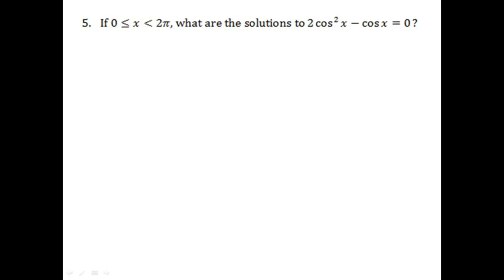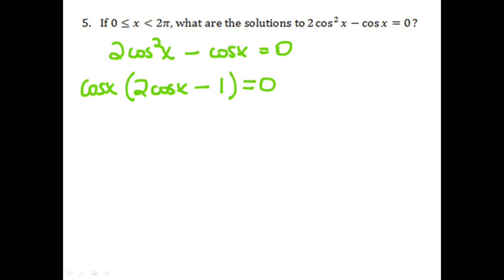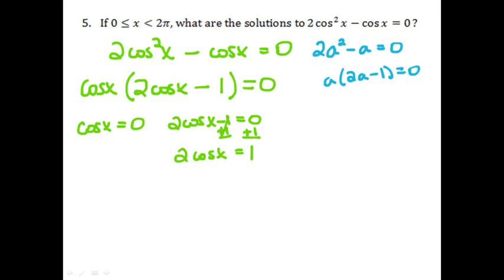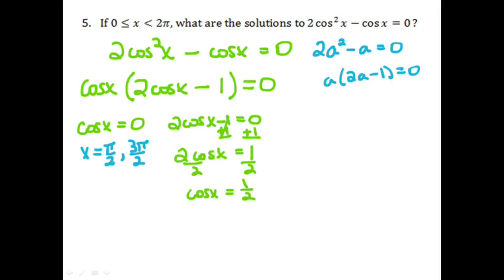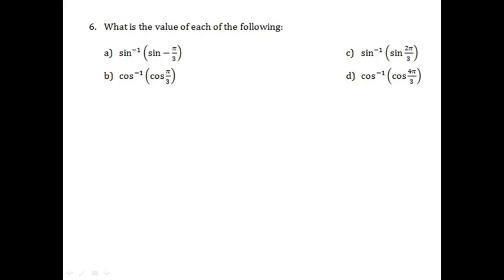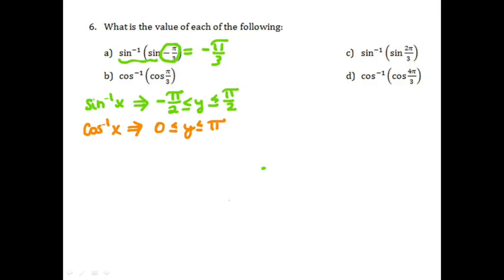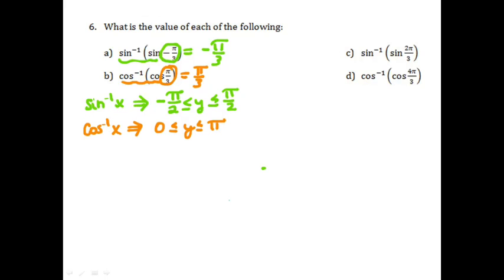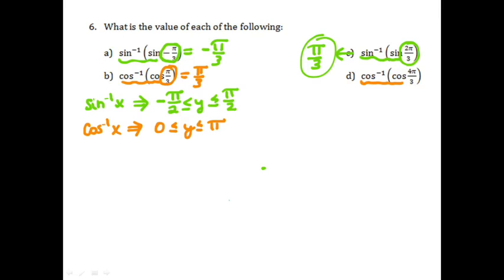Test 2 Rvw #5 6